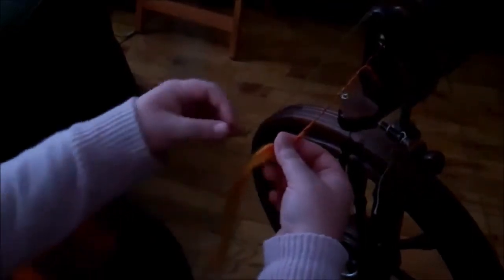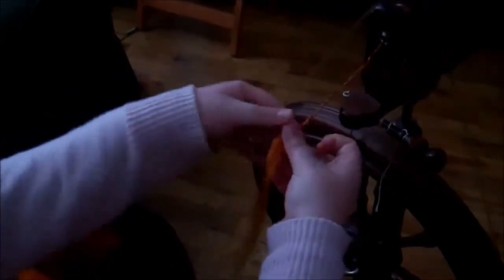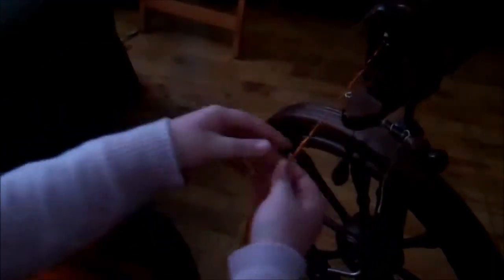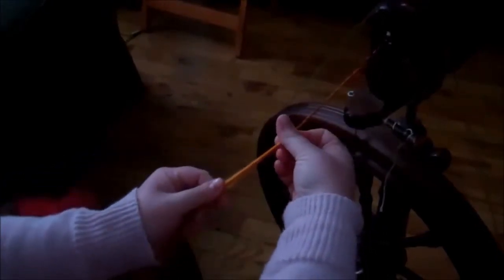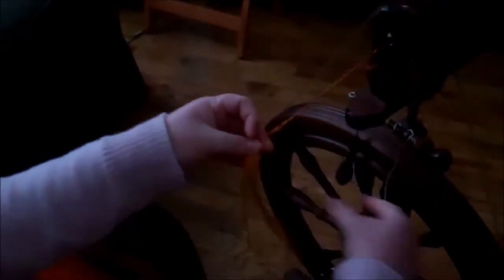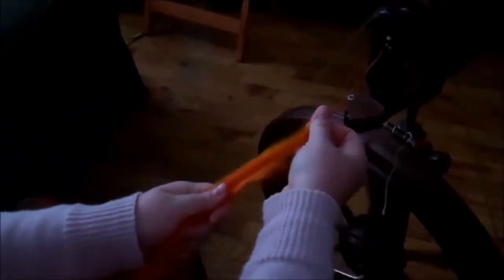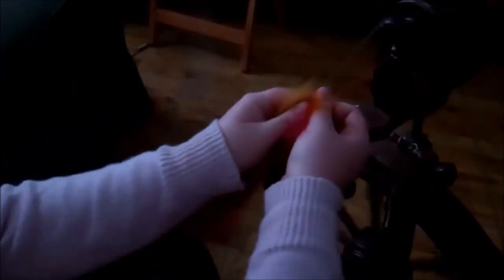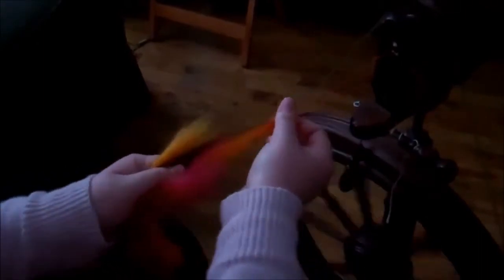Learn to Spin Yarn Adding More Roving